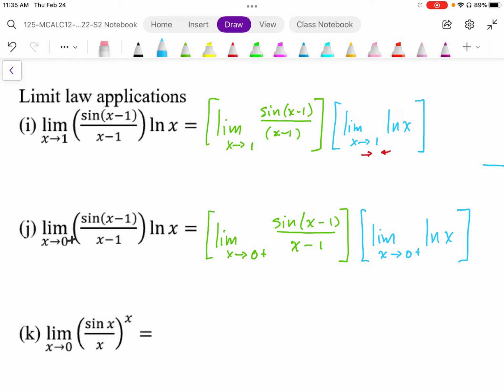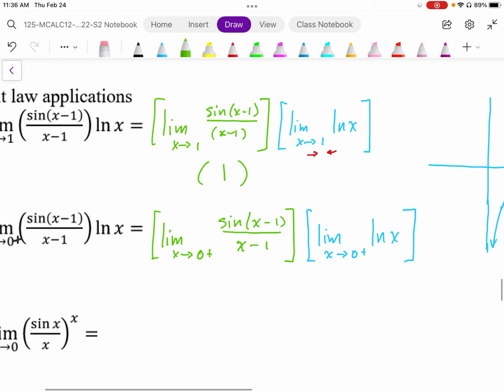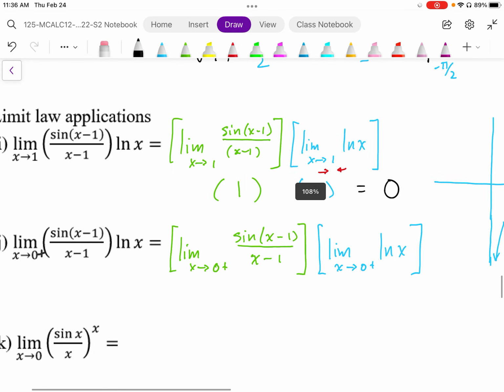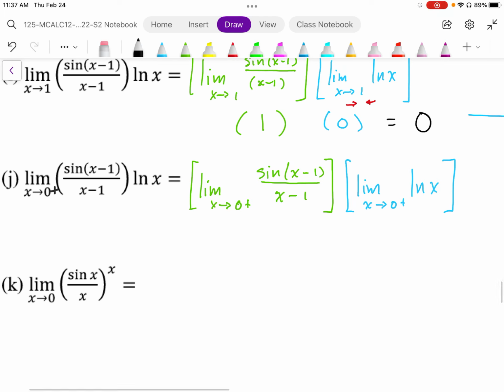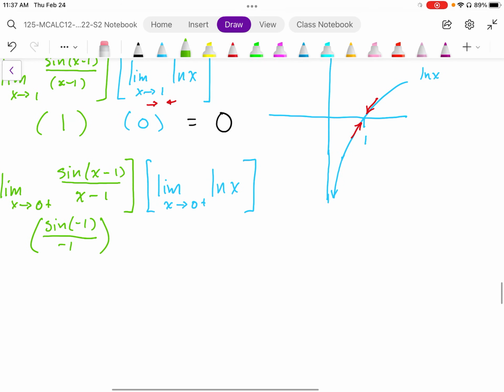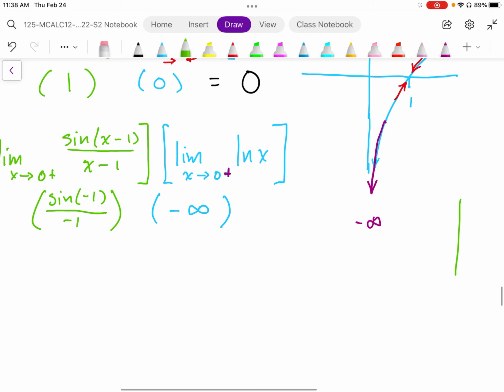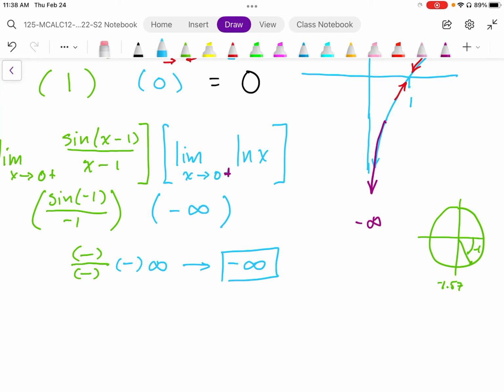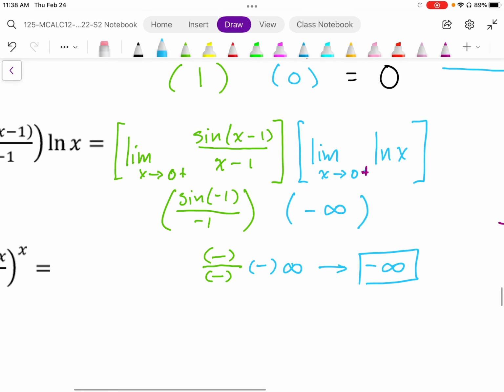07 Review of Limits Part8